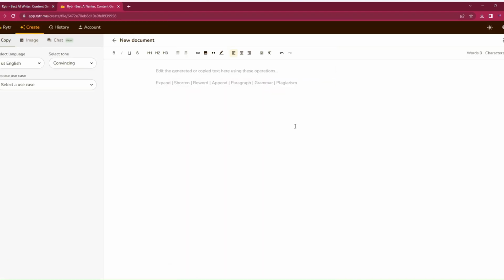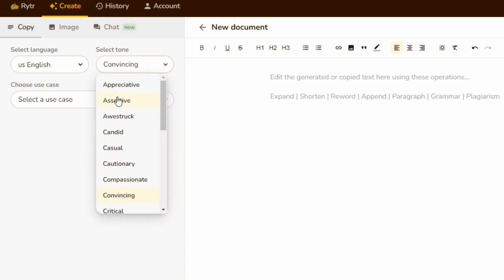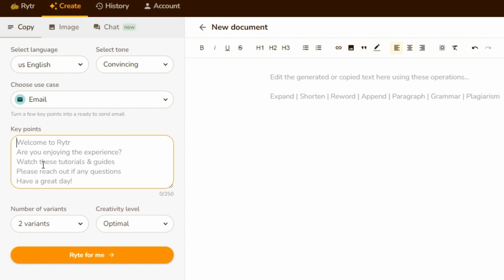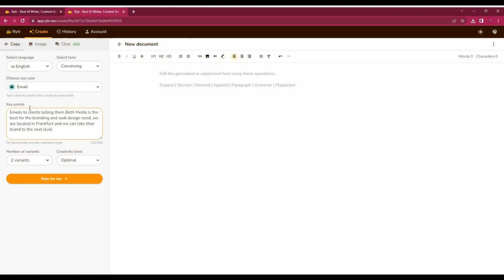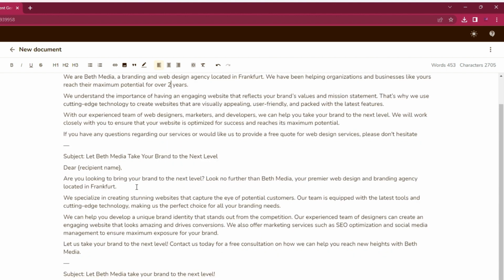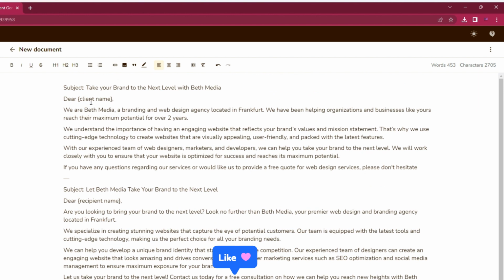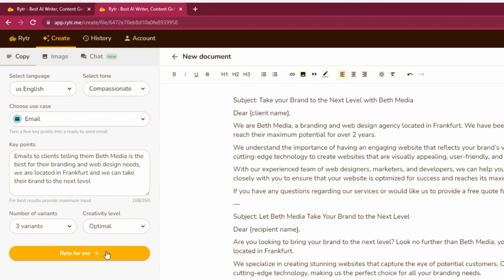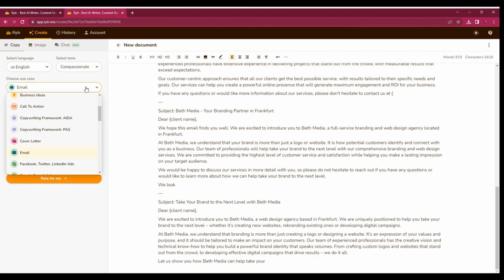Rytr AI Tutorial - How To Generate AI Content With Rytr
No more staring at a blank page or struggling to find the right words. Rytr.me assistant provides instant inspiration, helping you overcome any writer's block and unlocking your creative potential.